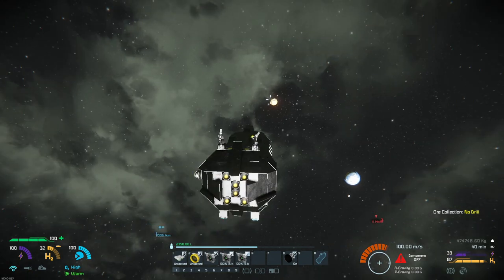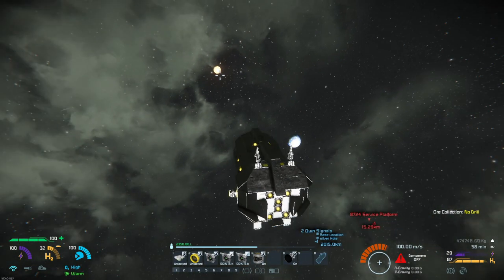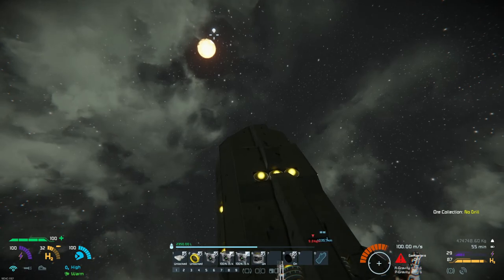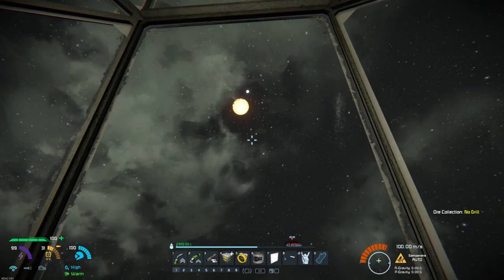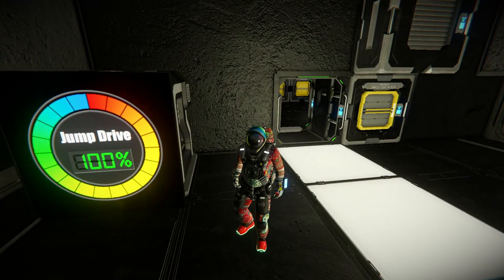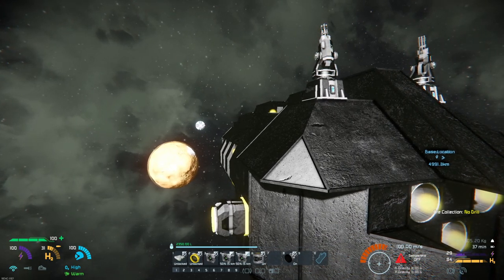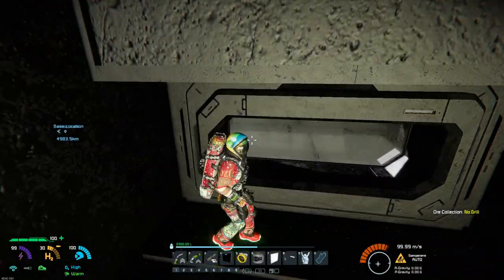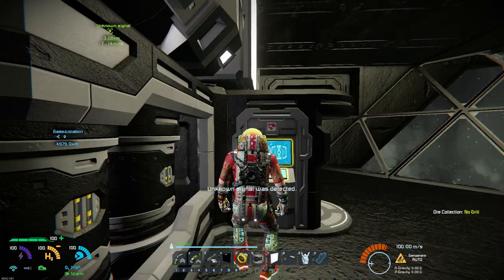Pirate Salvage - #12 (Space Engineers) Lost in Space !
After Venturing into space , I head toward Europa only to find out jumping to Europa is more difficult then I first thought. :)